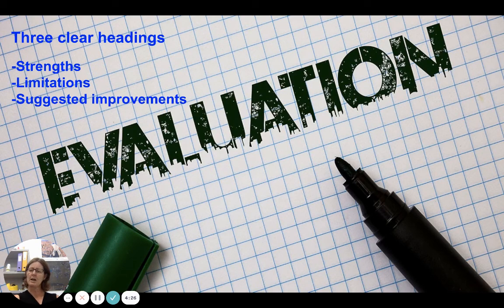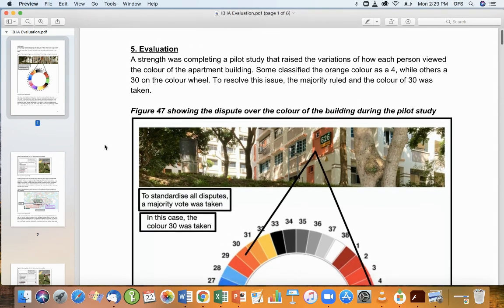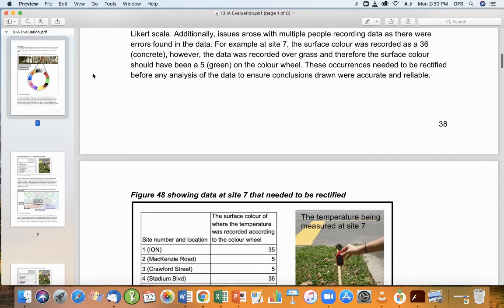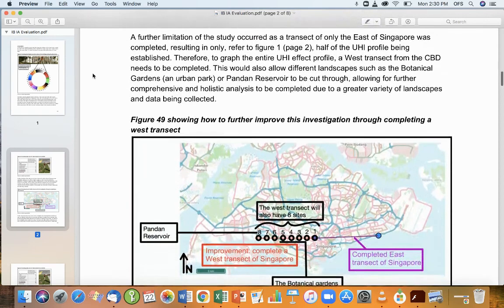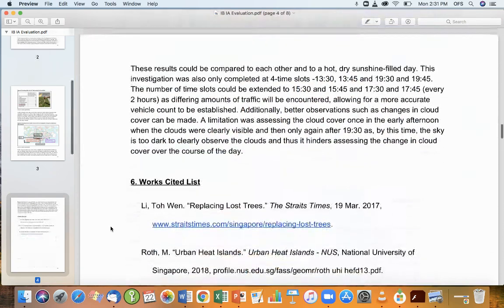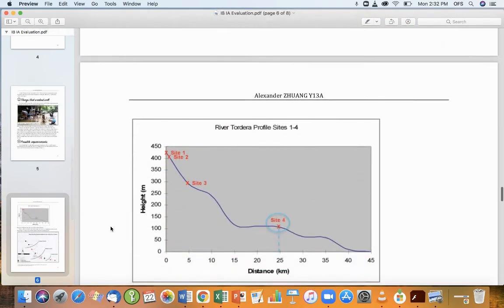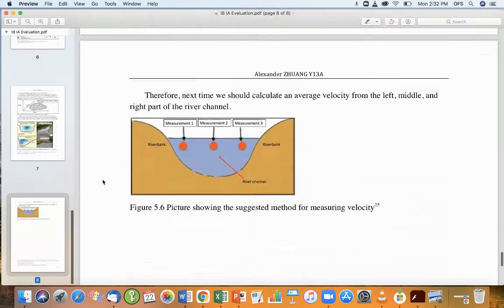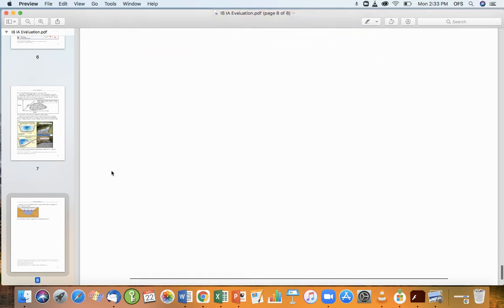IB Geography Evaluation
IB Geography Internal Assessment - Evaluation